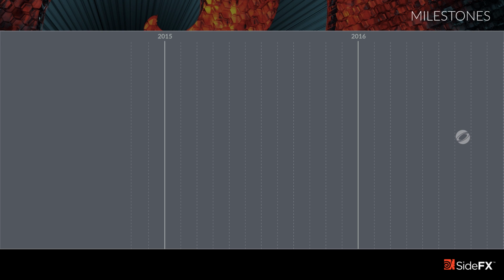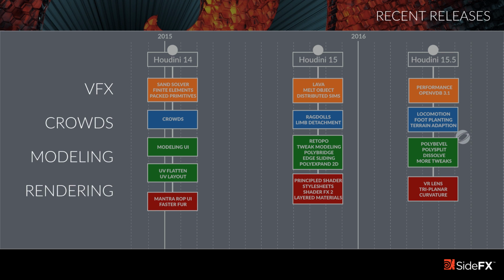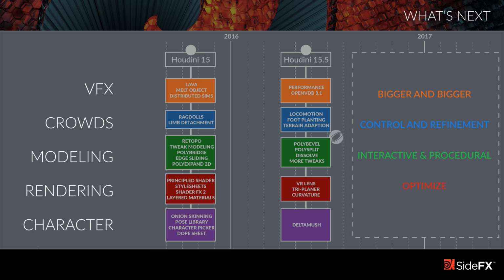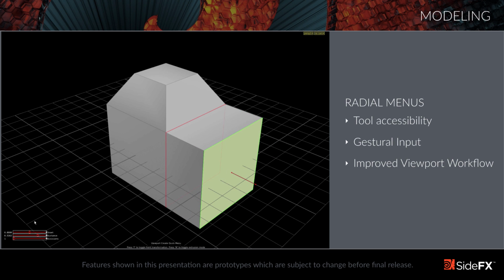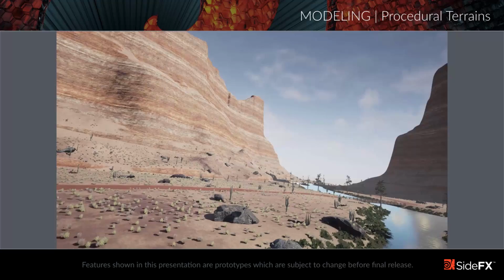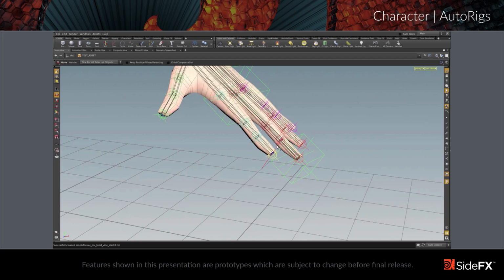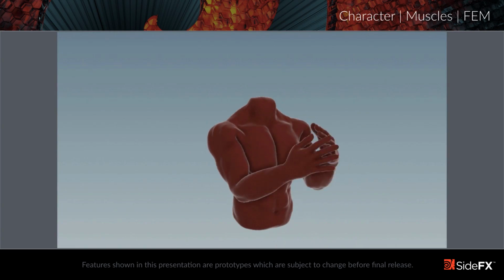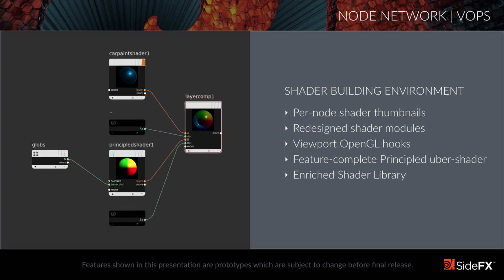Houdini Roadmap Presentation | SIGGRAPH 2016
In this presentation, Robert Magee, Senior Product Marketing Manager at SideFX, introduces the Houdini roadmap, a look into the Houdini of today and the Houdini of tomorrow. To explore this roadmap, Robert takes a look at key areas of Houdini and how they are being developed, then, sneak peeks some of the features you can expect in future releases.